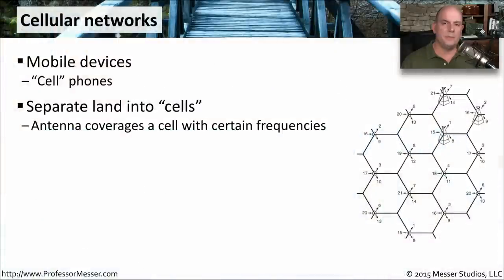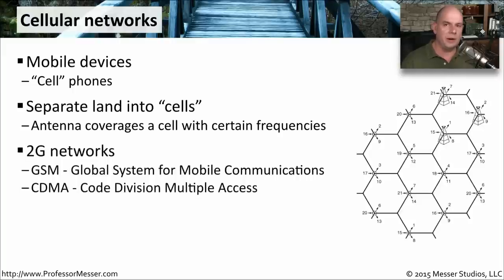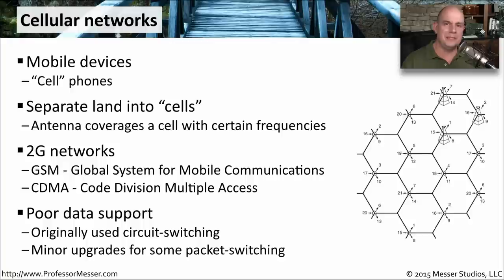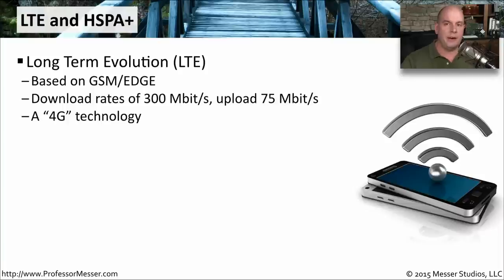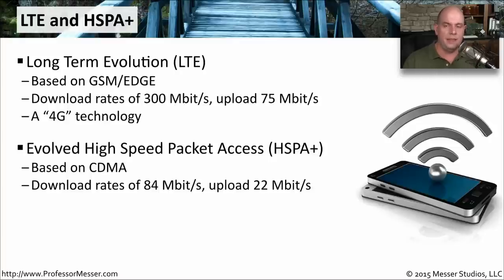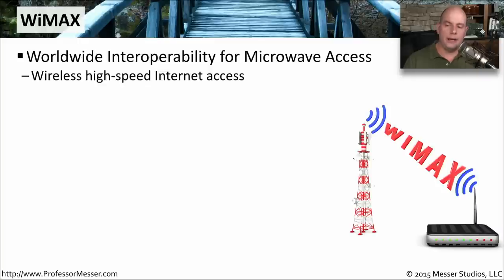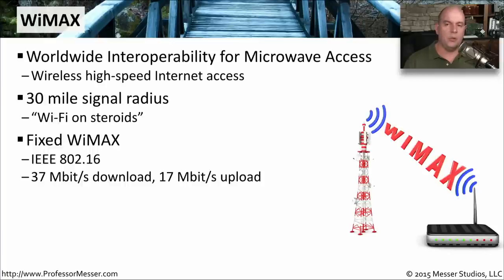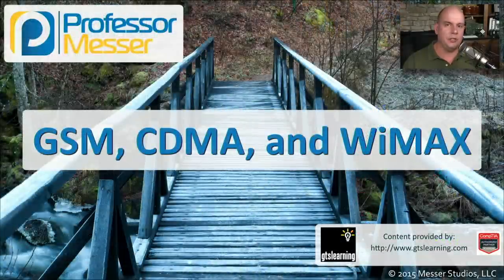GSM, CDMA, and WiMAX - CompTIA Network+ N10-006 - 1.4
Data access on mobile devices hasn’t always been as easy as it is today. In this video, you’ll learn about GSM, CDMA, and WiMAX networking with mobile devices.